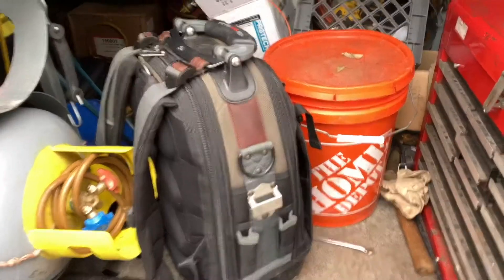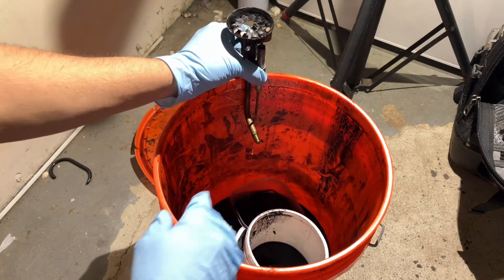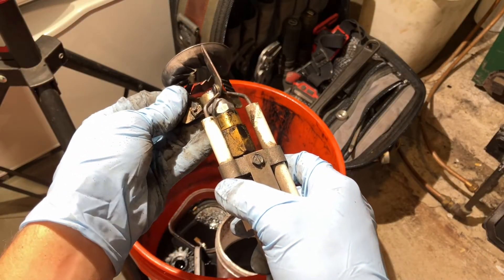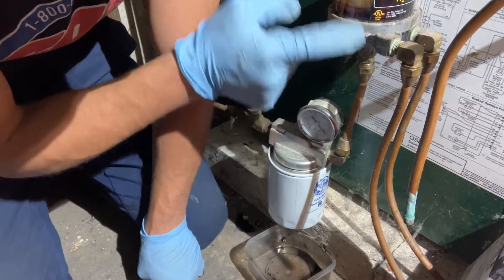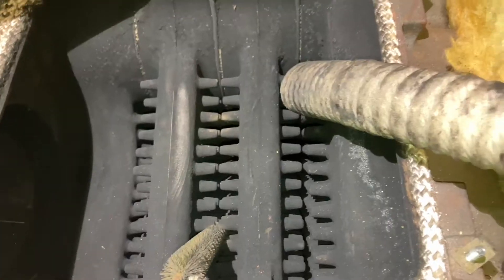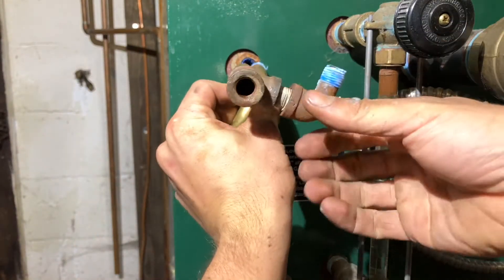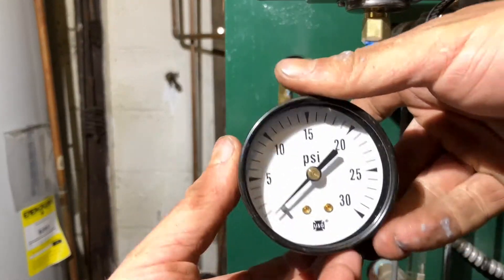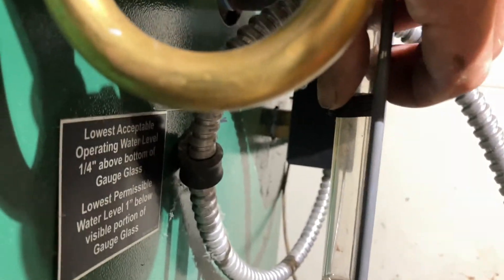What an Oil Steam Boiler Tune-Up Actually Looks Like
A walk through boiler service on a heating oil steam boiler. This oil boiler has a Carlin EZPro Burner. The heating oil line has a Gar-Ber Model R spin on oil filter with a TigerLoop de-aerator. The heat exchanger was brushed clean due to a mild build up of carbon soot with a Lantern Fly inside. They are an invasive species that are all over North Jersey and they get everywher! The steam boiler sight glass was cleaned, along with the pig tail for the Resideo Pressuretrol. The Cycle Guard Low Water Cut-Off Probe was removed and cleaned. The service was finished off with a wipe done of the exterior of the steam boiler to clean off any dust or dirt.

Video Chapters:
1:00 Carlin EzPro Burner Maintenance
5:42 Gar-Ber Oil Filter
7:34 Heat Exchanger Cleaning with a Little Surprise
8:28 Sight Glass Cleaning
10:13 Pig Tail Pressurtrol Cleaning
11:56 Cycle Guard Low Water Cut-Off Probe Cleaning